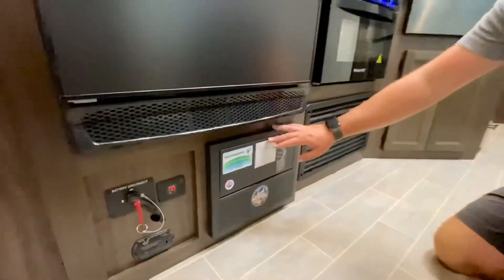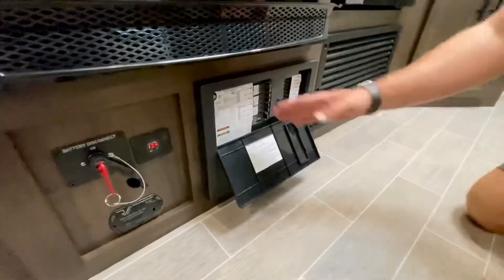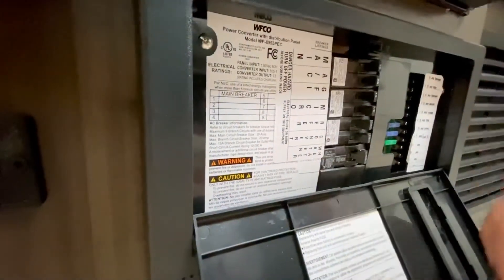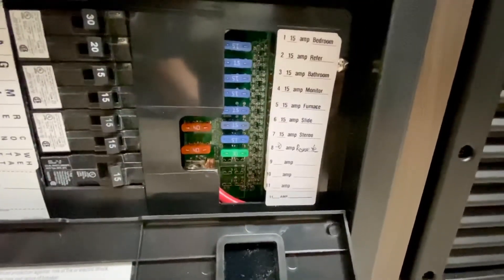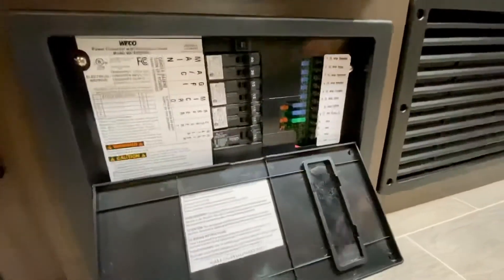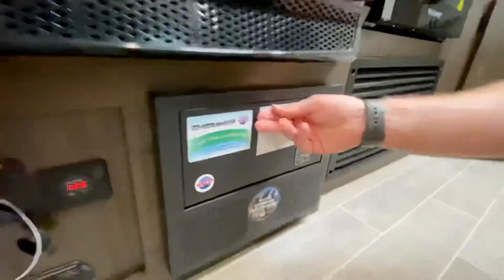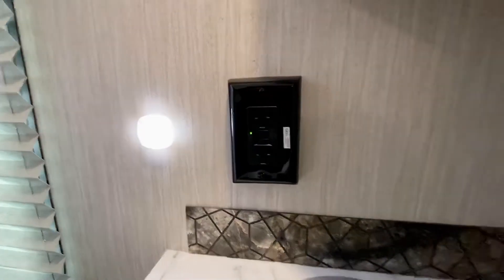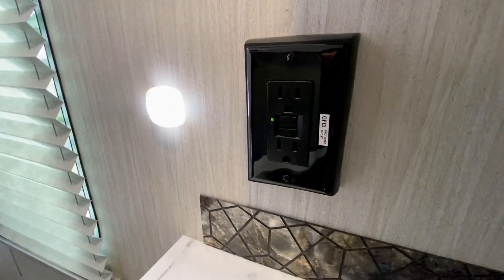Breakers and Fuse Panel explained for RVs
The basic functions of the breaker and fuse panel in our rvs. Also, a brief overview of the GFI reset on receptacles

NashvilleRVRentals.com